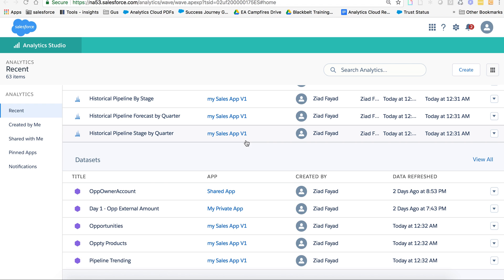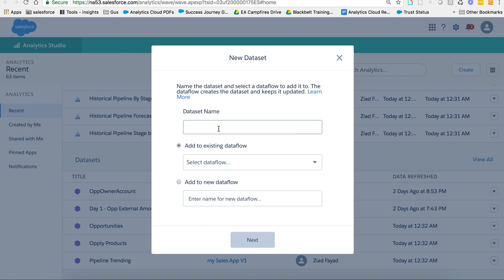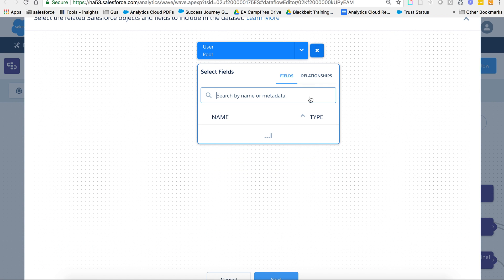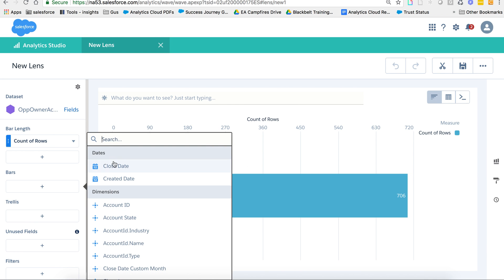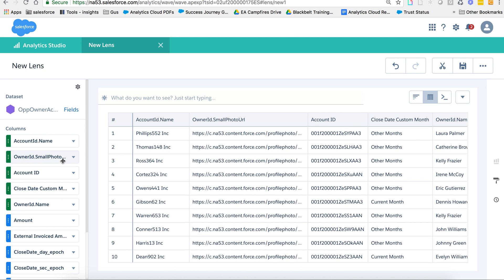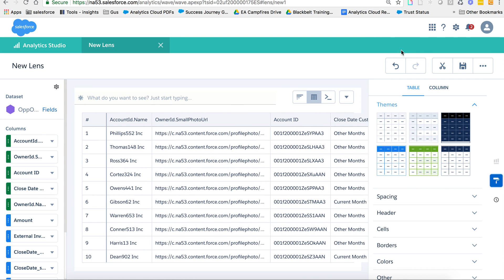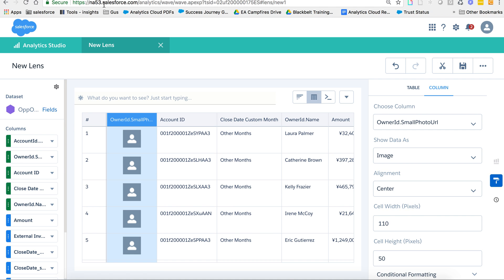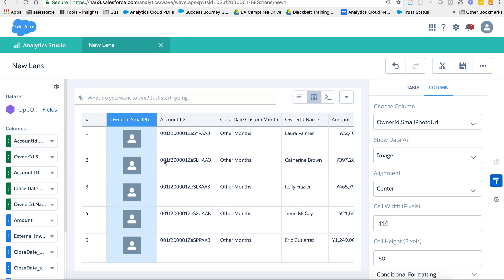Einstein Analytics: Photo in Values Table